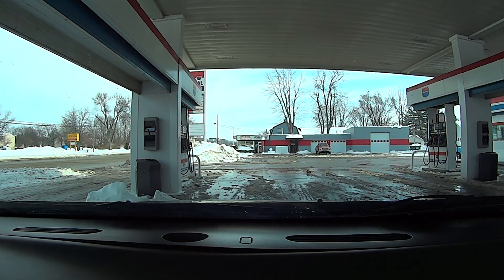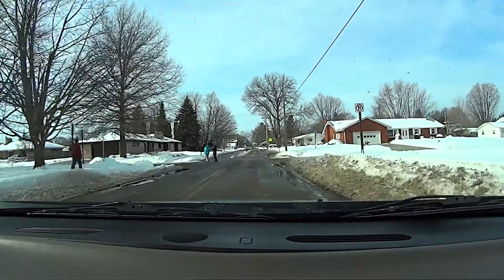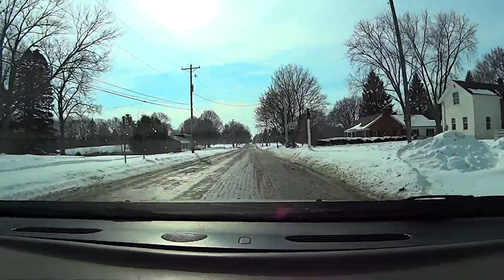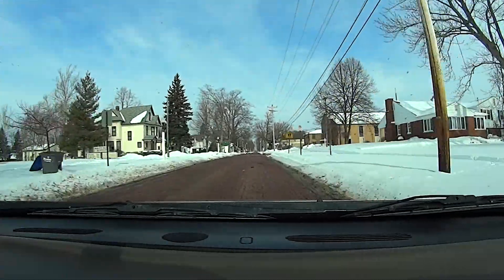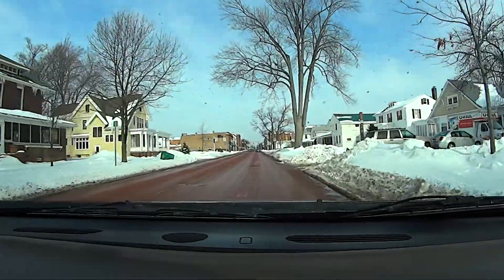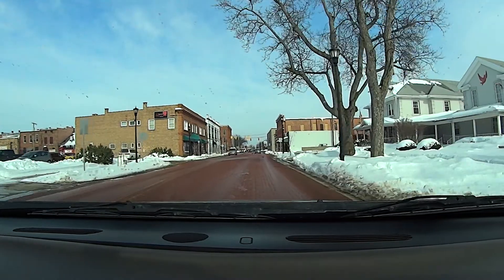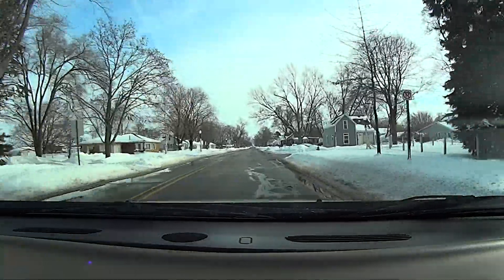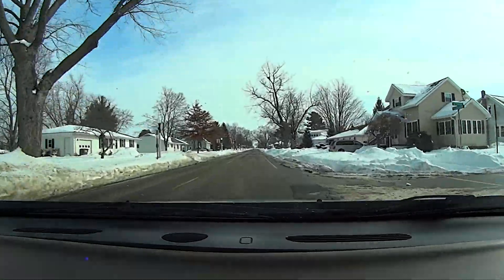My hometown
Sturgis Michigan